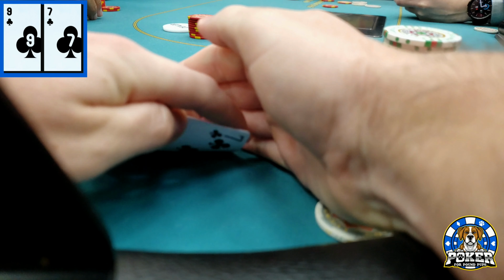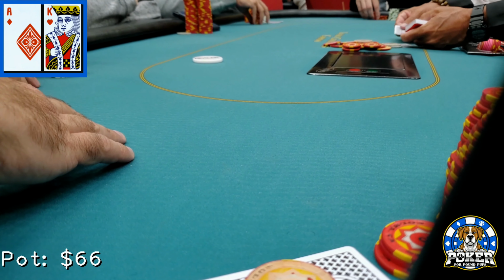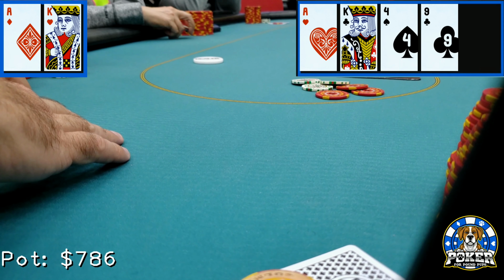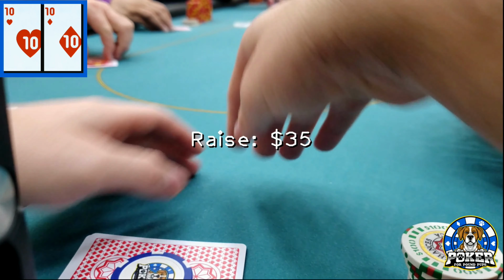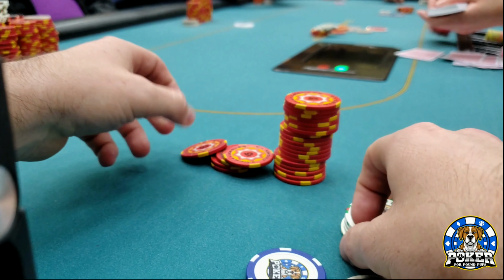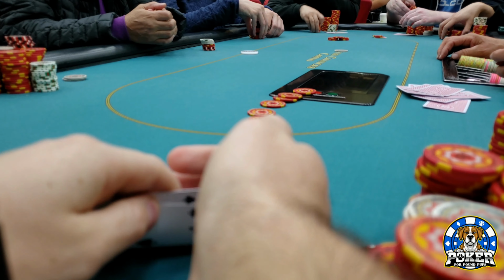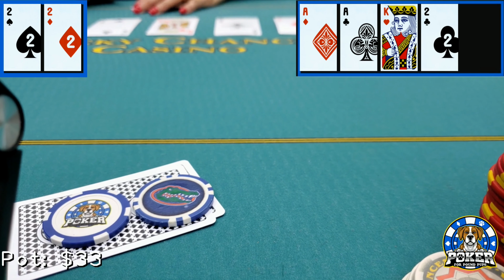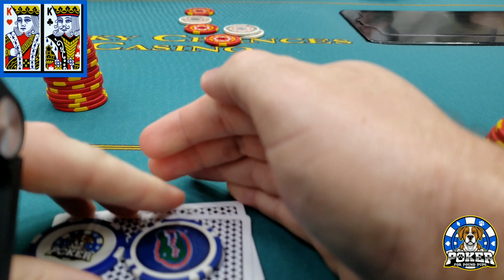Comparing $1/2 vs $3/5 - Which is More Profitable? | Poker Vlog #10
In today's video we compare $1/$2 and $3/5. We take a look at how the channel how grown through 10 vlogs, and I share my bankroll graph so you can see how things have been going.

0:00 - Intro
1:00 - $3/$5/$10 Cash Game Hand Histories
14:16 - Comparison & Analysis

10% of all channel proceeds will be donated to animal shelters, regardless of poker results

Ignore tags below: